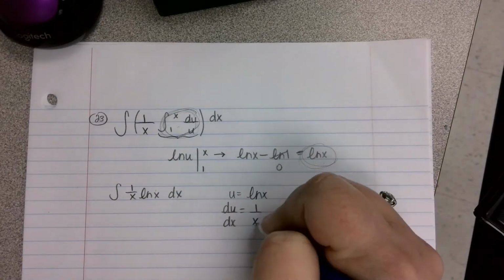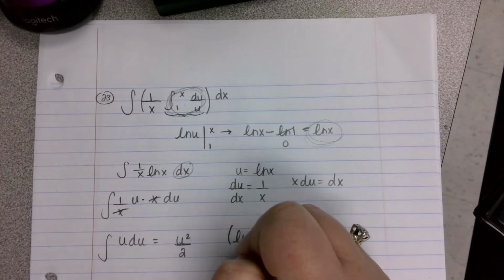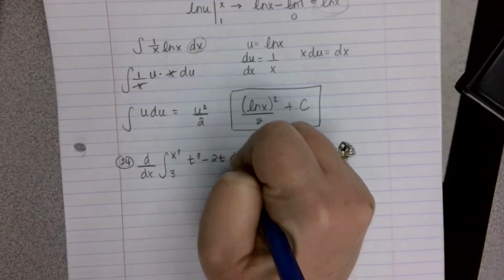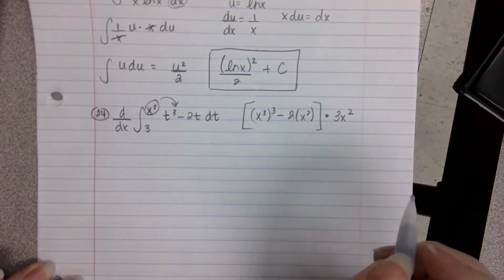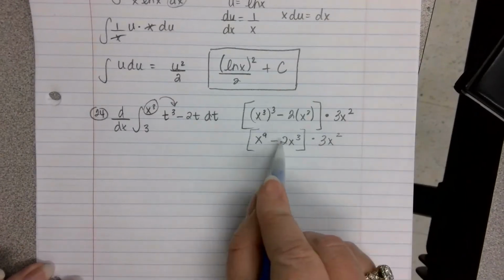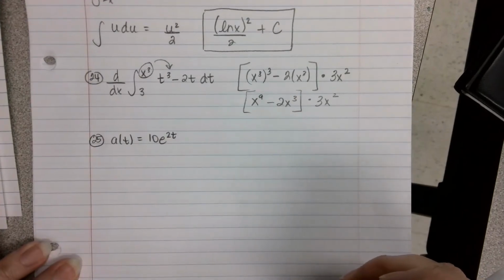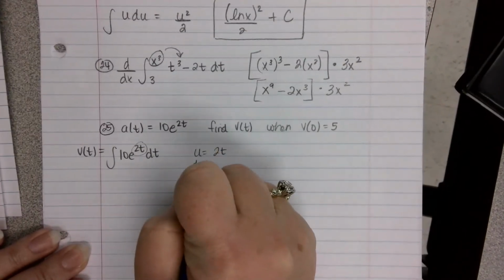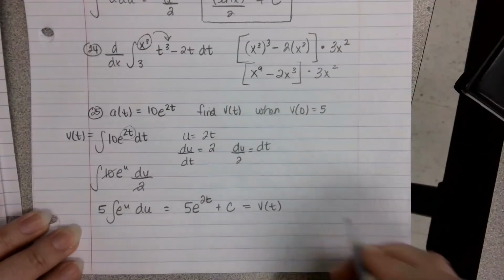Int AppTest Review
Finish the review for the Integration Application Test